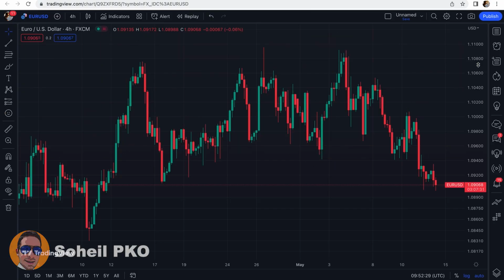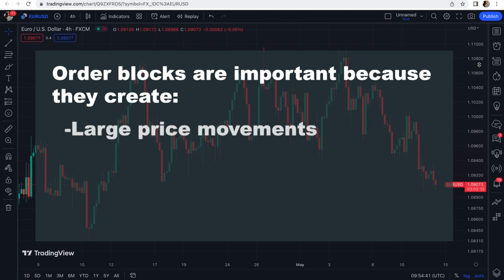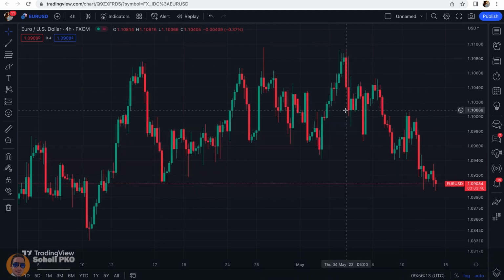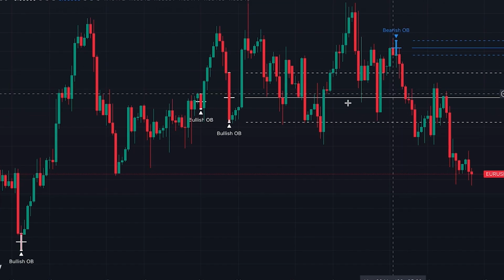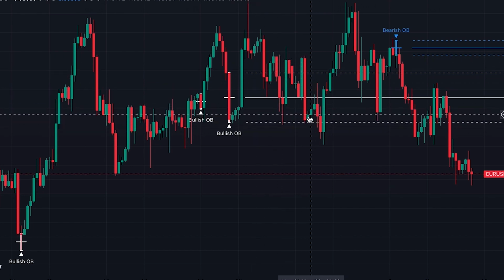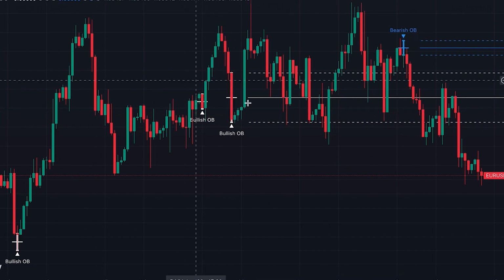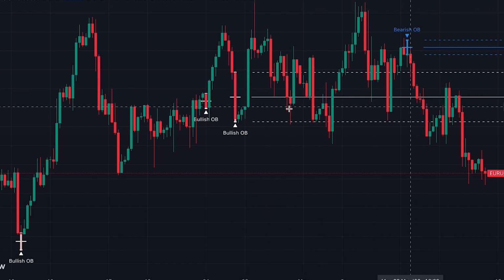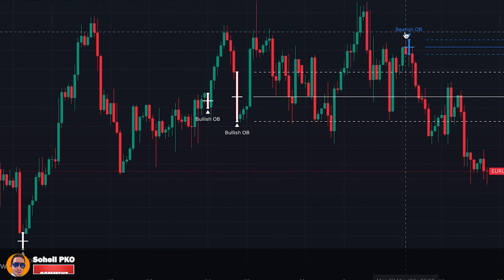The ONLY Order Block Indicator That Works Perfectly... I Wish I Knew This Indicator Sooner...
An order block indicator on TradingView is discussed in this video which is one of the best order block indicator that works perfectly. Name of this order block indicator on TradingView is order block finder, and it's one of the most powerful order blocks indicator that can be found on TradingView platform. In this video first order block is explained, and then it's shown how this order block indicator can be used as a trading strategy to discover potential support and resistance levels in the market. Order block is an important concept in price action analysis, and it plays a key role in many price action trading strategies.